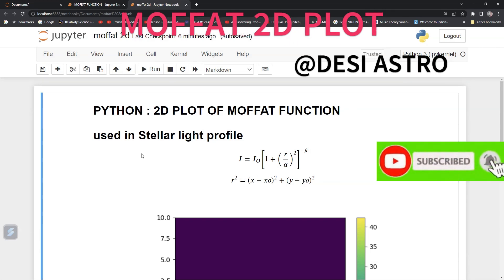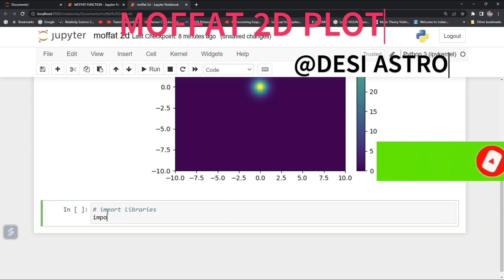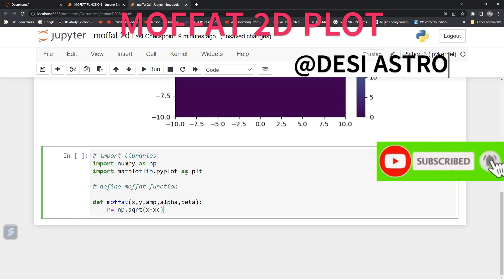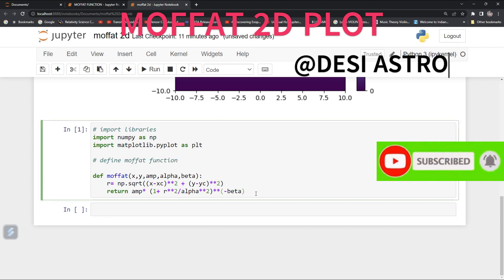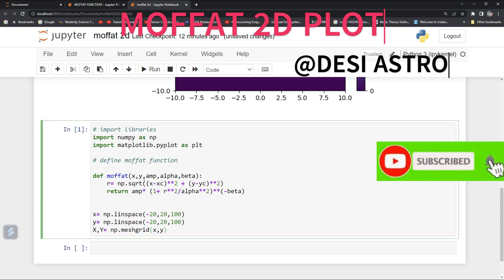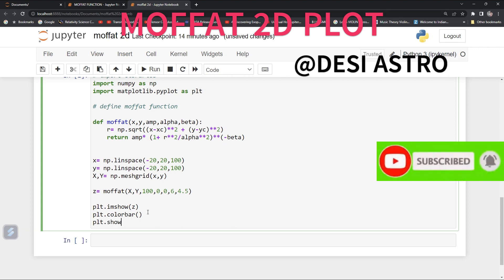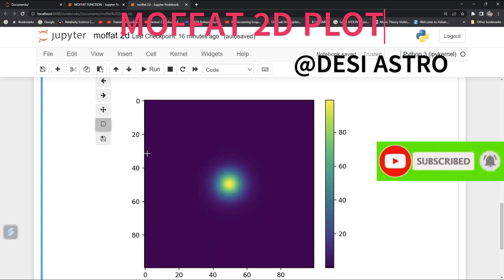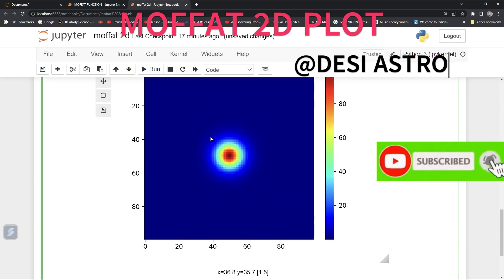PHOTUTILS| PYTHON| HOW TO MODEL 2D PSF OF A STAR IN PYTHON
This python tutorial teaches you very basic: How to plot 2D Moffat Point spread function modeling of a star.